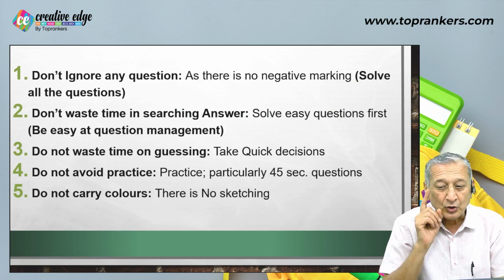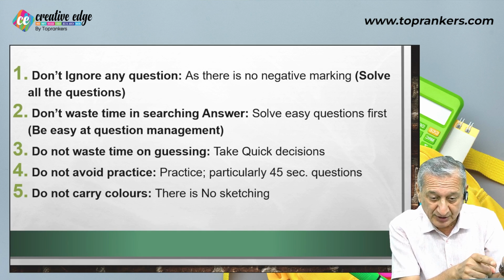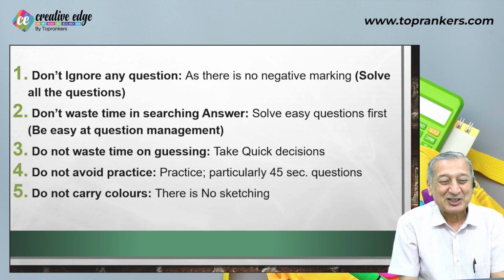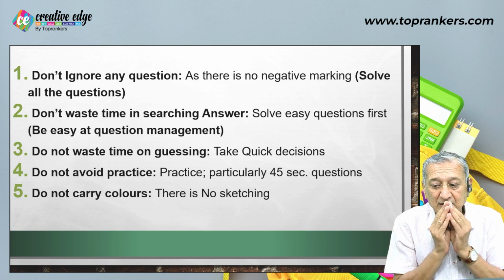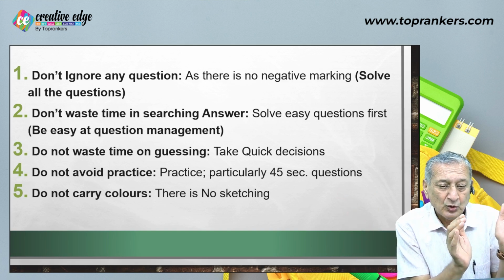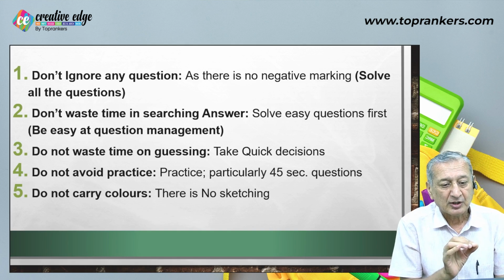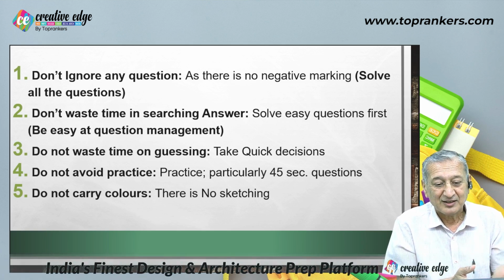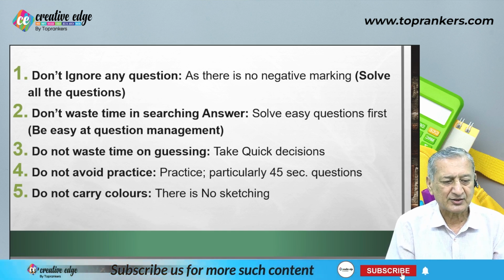5 Mistakes to Avoid in Your NATA 2023 Exam | Last Minute Tips & Tricks for NATA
5 Mistakes to Avoid in Your NATA 2023 Exam | Last Minute Tips & Tricks for NATA | NATA Exam 2023

Creative Edge is a community of creative minds. We are an institution that polishes the skills of a developing creative mind.
We are a multi-platform catering to all the students willing to apply or who have applied for Design and Architecture exams Namely- NATA, JEE B. Arch, NID, NIFT, UCEED, etc.